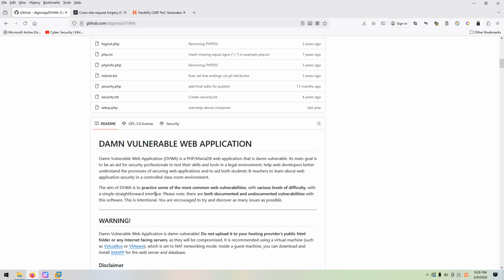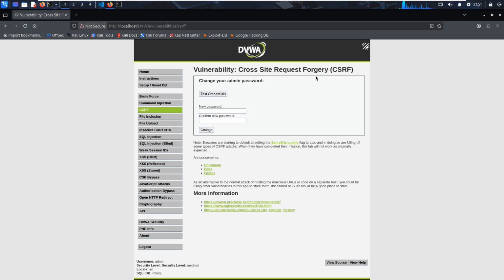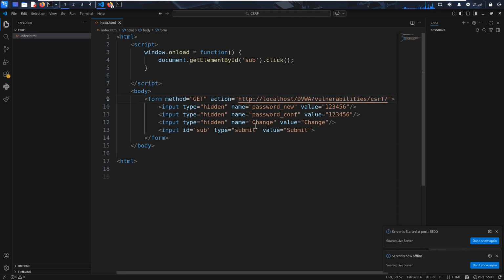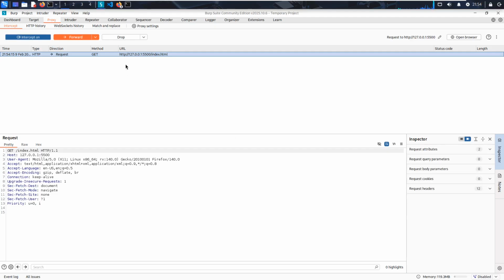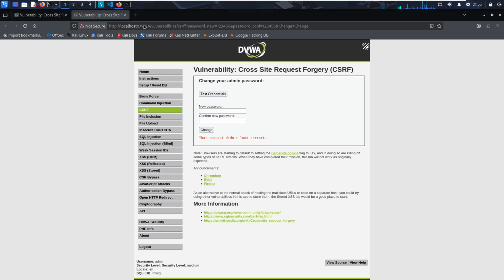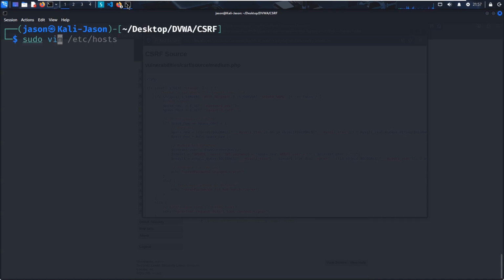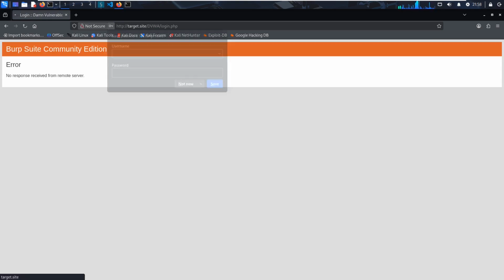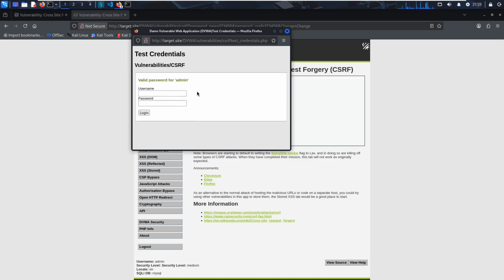DVWA Complete Tutorials 2026 (Damn Vulnerable Web Application):CSRF Module | Medium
In this video, we explore CSRF (Cross-Site Request Forgery) in DVWA at Medium Security level and examine how basic protections are implemented and tested.

You’ll learn:

Differences between Low vs Medium CSRF protection

How CSRF tokens work

How attackers analyze and attempt bypass techniques

Step-by-step walkthrough in DVWA

Real-world web application security concepts

Cybersecurity students

CEH / eJPT / OSCP preparation

Anyone learning web penetration testing

Follow the DVWA series:

CSRF (Low / Medium / High)

Command Injection

SQL Injection

Brute Force